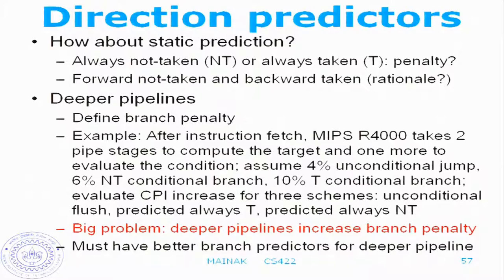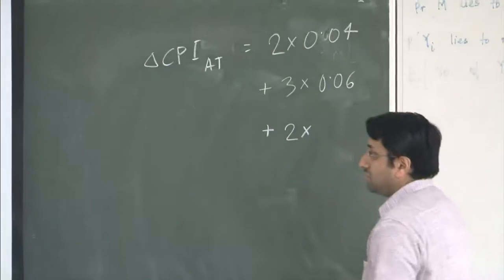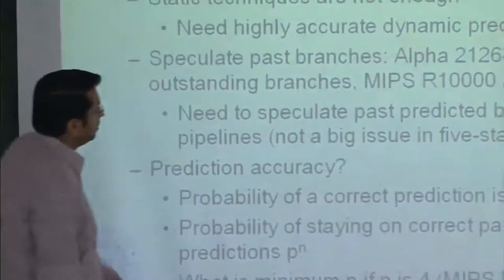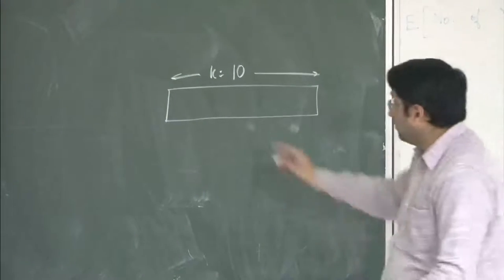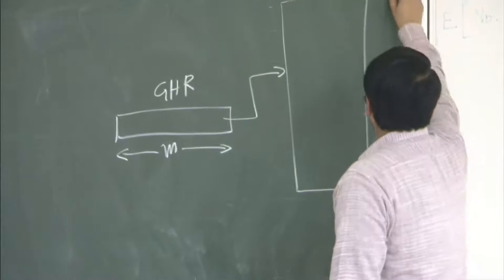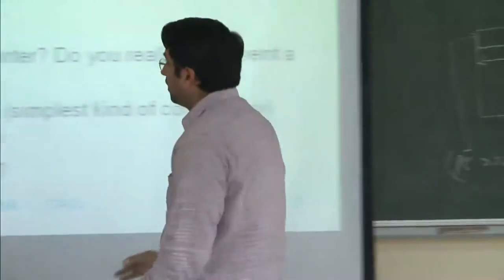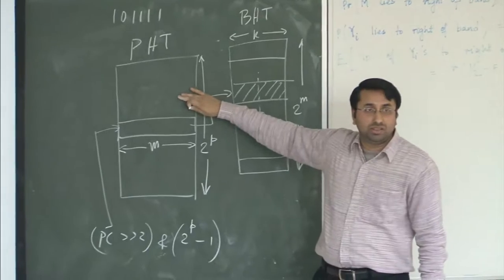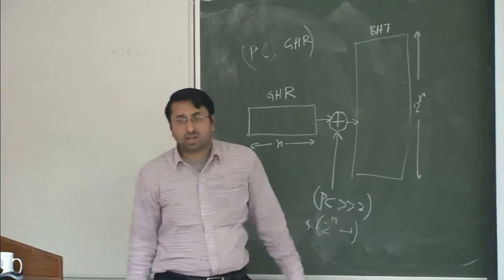Mod-01 Lec-14 Basic pipelining, branch prediction